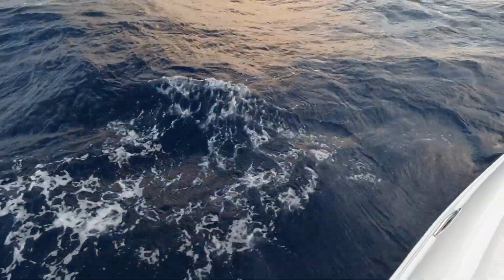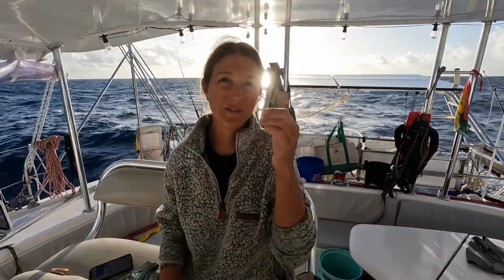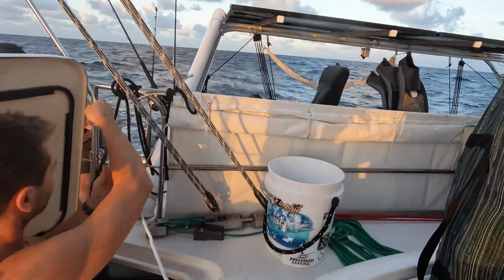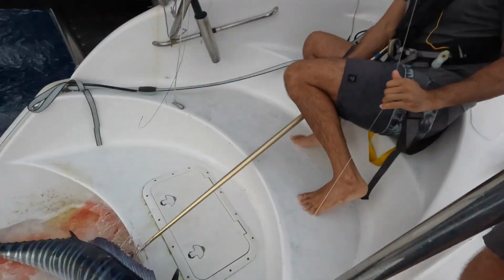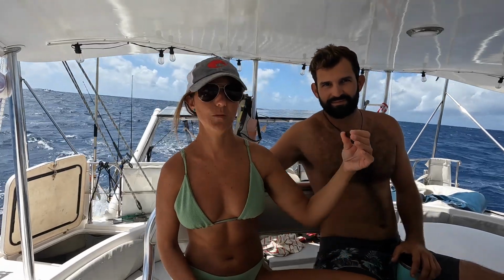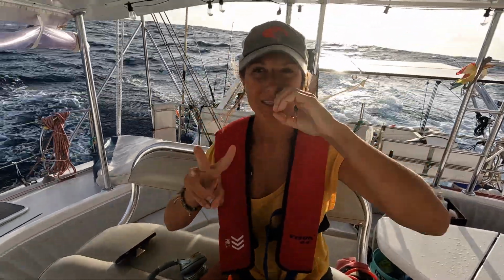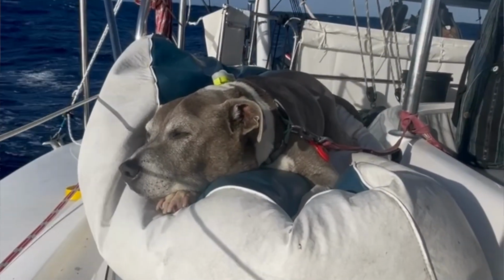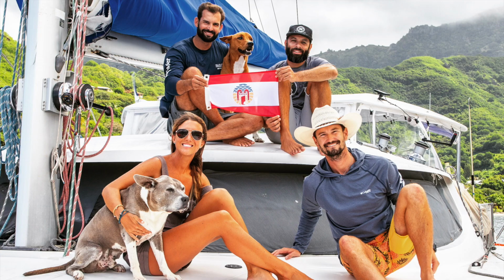The Final Leg of Our Pacific Crossing | The Roughest Night Yet!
Join us this week as Cole, Steb, Laurent and I battle through the last week of our Pacific Crossing. After a glimpse of hope, the conditions went from bad to worse. We didn't know what would break first, our minds or my boat!

Video Edit: @CaptainColeHarrison

A Huge Thank you to our Patreons!
Join and support our adventure and get early access here!